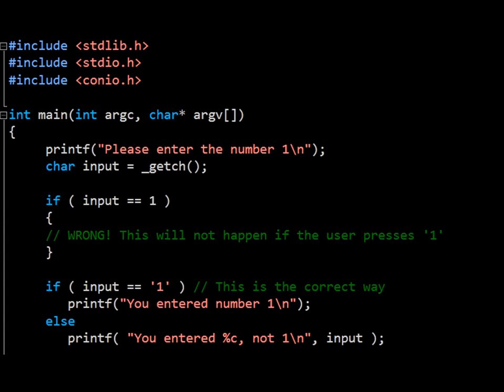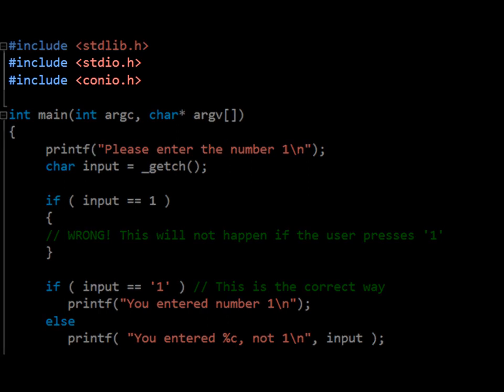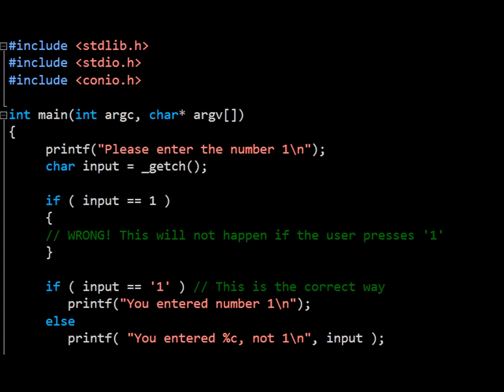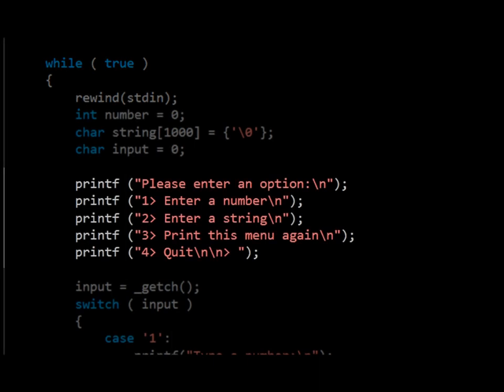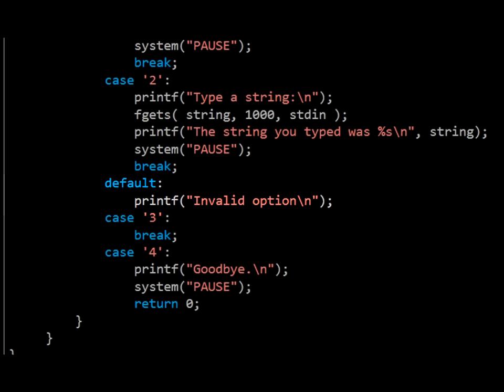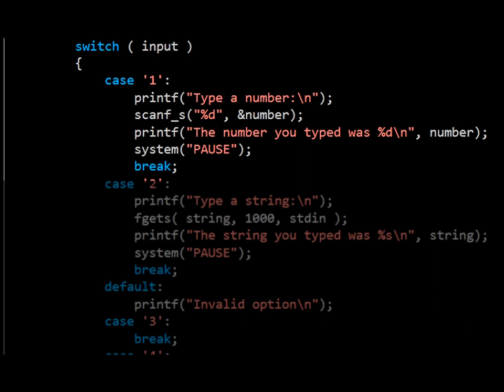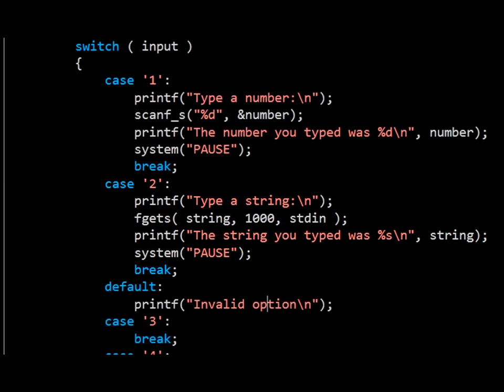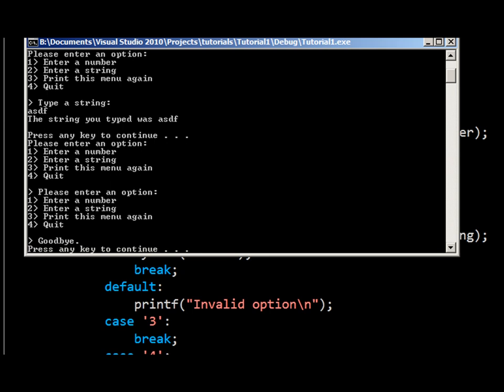C User Input: Computer Programming 6: 24HourAnswers Tutorials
The computer programming tutorial you are about to see is one in a series developed by 24 hour answers, with the idea of helping students learn in a simple, easy, and convenient format.

Today we look at how to take user input from the keyboard.